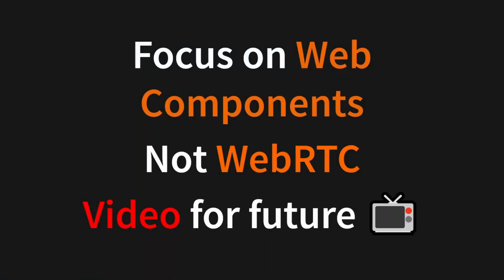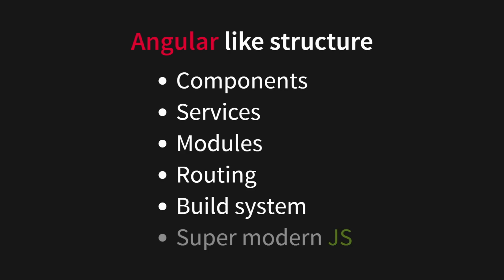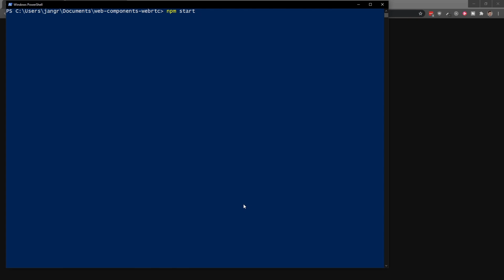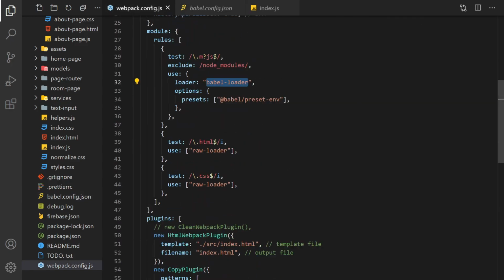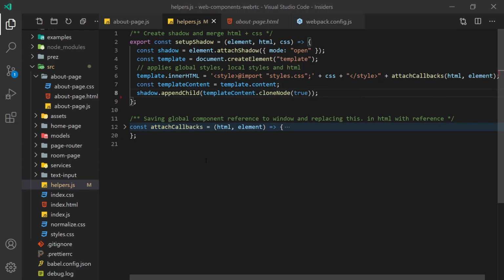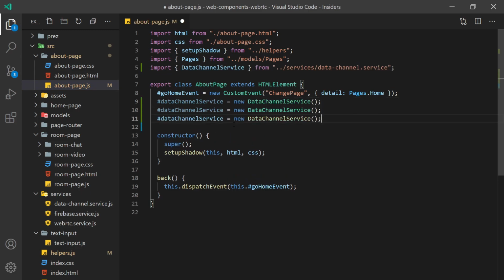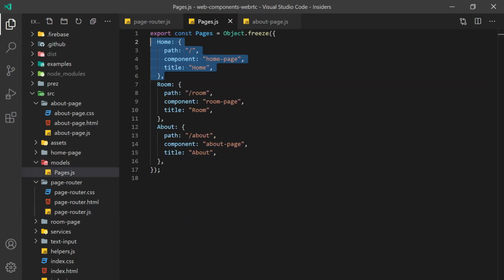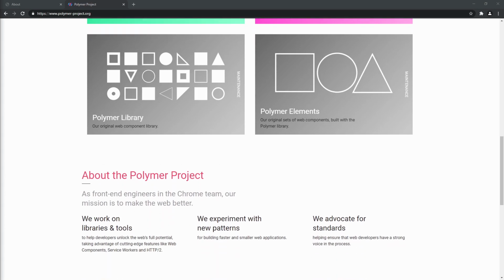Building a Web Components Framework with Webpack, in Just a Few Hundred Lines of Code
You will learn all about Web Components, Webpack, Babel, Routing (History API), component creation, data flow and services.

Everyone is fighting over which frontend framework is the best, but few have realised that you can just use web components instead. Creating truly universal, and high performance elements for your web applications that can be used alone, or in any framework. Using these elements directly is great, but you will miss some of your favorite framework features like routing. This can be easily accomplished by creating a tiny framework on top using super modern javascript. I will teach you all you need to know about frameworks, web components, and webpack, the glue that holds it all together.

00:00​ - Intro & Demo
00:35​ - Overview
01:54 - Web components intro
04:42 - Project structure
07:28 - Web Components limitations
08:38 - Webpack
12:07 - Babel
14:50 - Less than 20 KB
15:56 - Components
19:00 - Directives
20:20 - Services
22:43 - Routing
28:24 - Missing features
30:00 - Ending